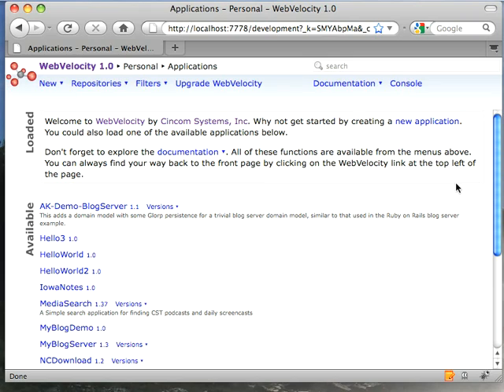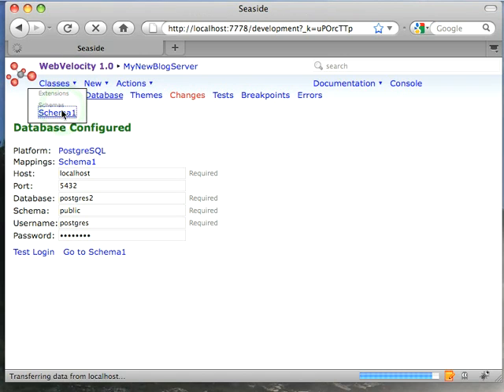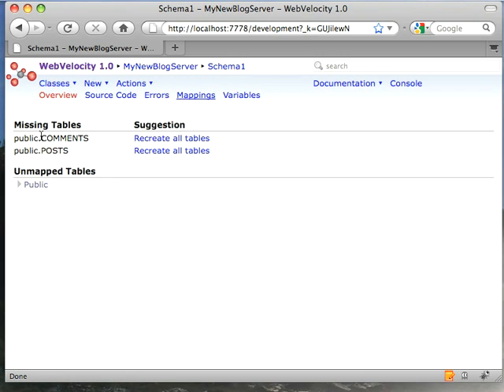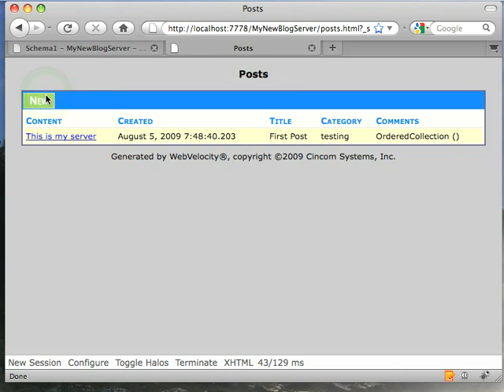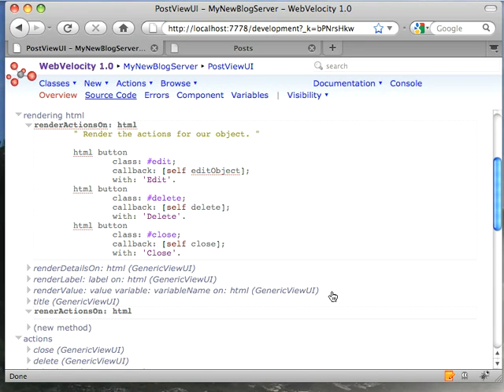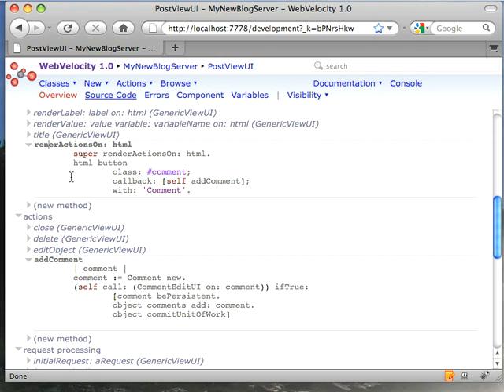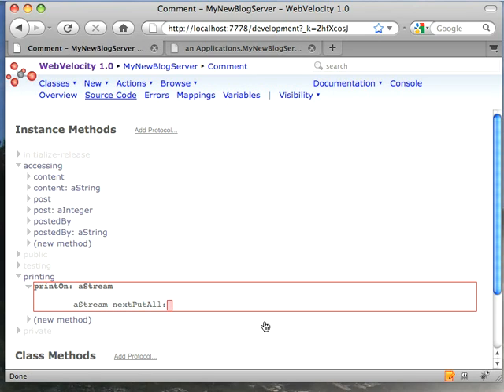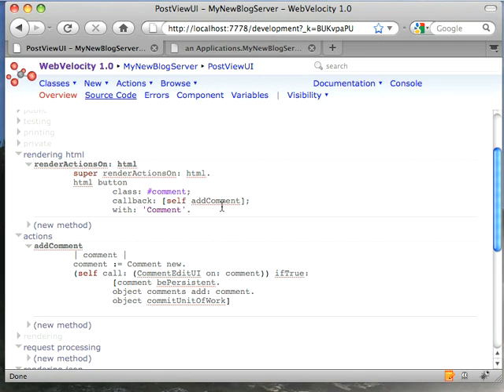Creating database tables in Web Velocity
A look at a more complete database application in Web Velocity: A simple blog server using two tables, with a foreign key relationship joining the two tables